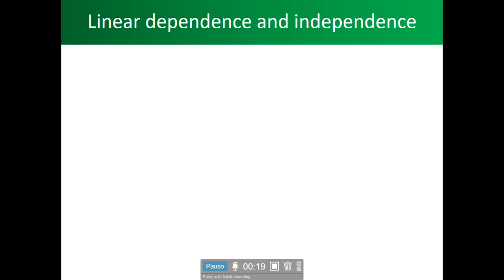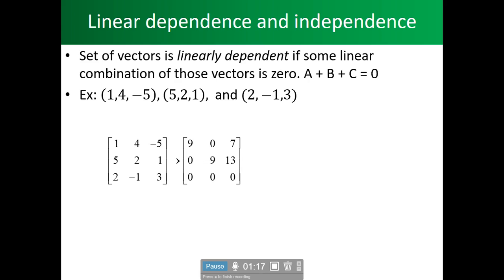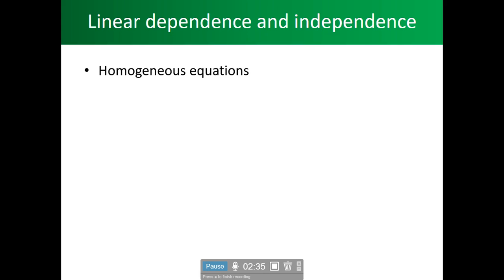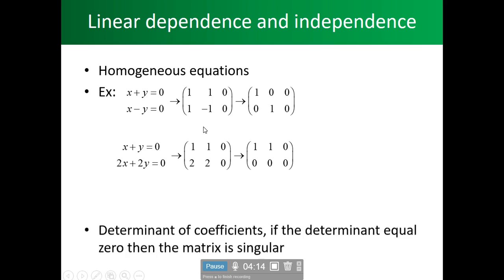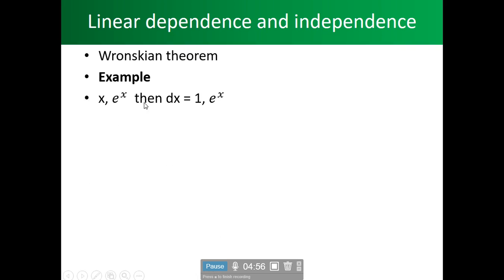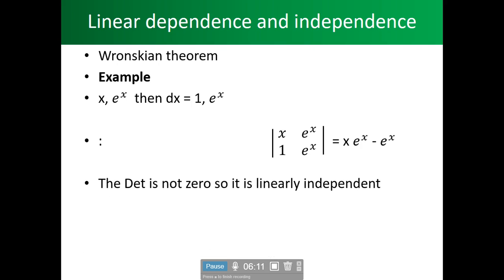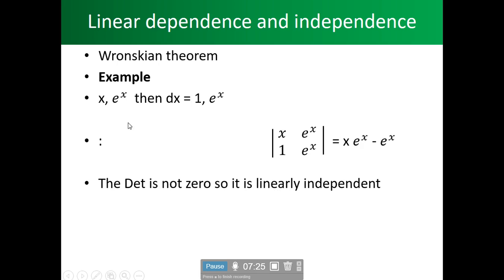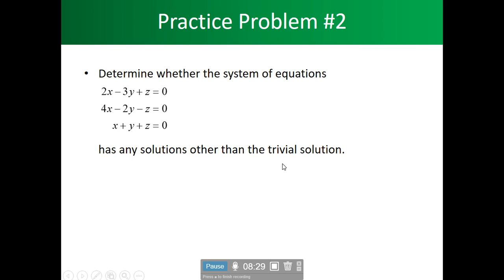Dr Emanuel's Lecture 9 Linear Vector Spaces Part 2